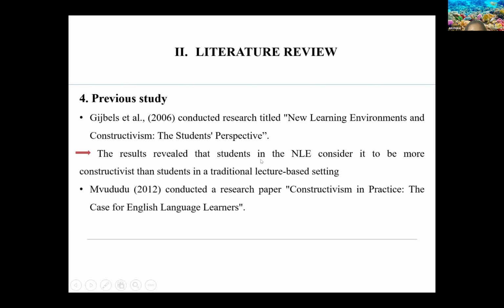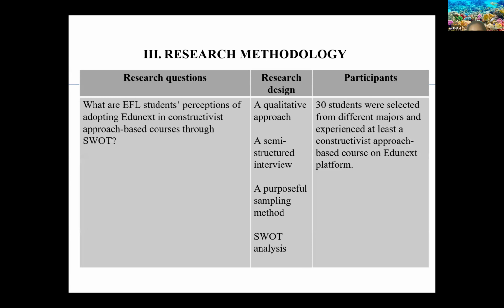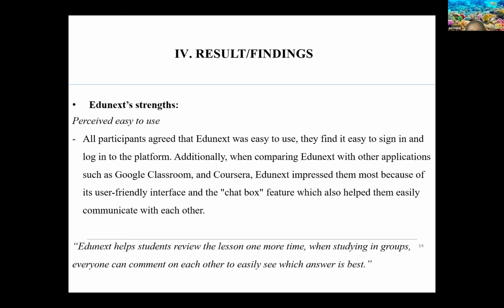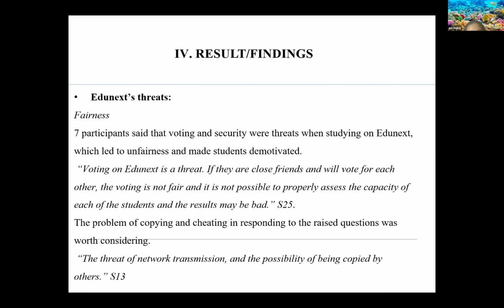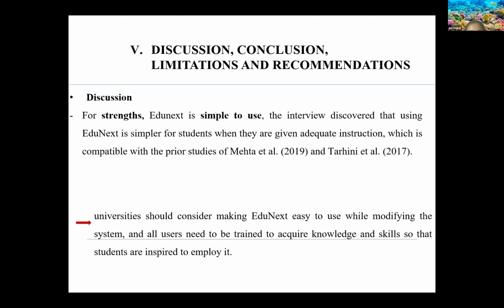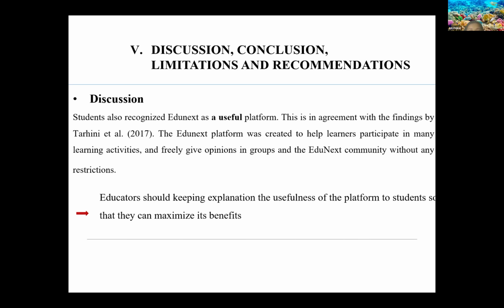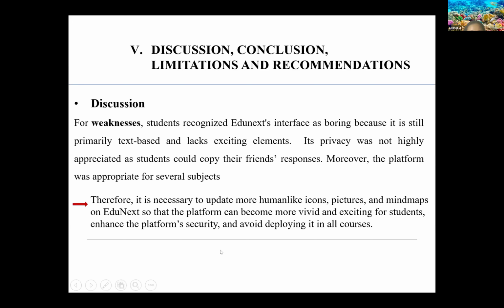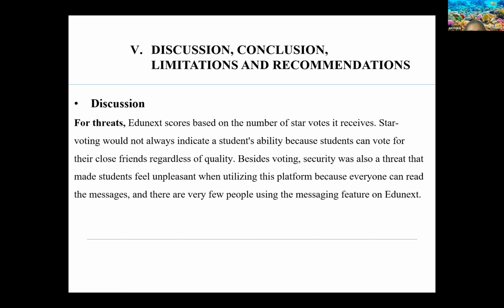EFL STUDENTS’ PERCEPTIONS OF USING A SOCIAL CONSTRUCTIVIST APPROACH-BASED PLATFORM: A CASE STUDY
An Pham, Can Tho FPT University, Vietnam

(Presented at the International Conference on Research in Education and Science (ICRES) which took place on April 27-30, 2024, in Antalya, TURKEY and at the International Conference on Education in Mathematics, Science and Technology (ICEMST) organized by the International Society for Technology, Education and Science (ISTES)

The integration of technological advancements into the educational settings of many nations is regarded as a key factor for augmenting pedagogical practices and learning outcomes. Consequently, educational policymakers have made substantial investments in establishing and maintaining Information and Communication Technology (ICT) infrastructure within institutional environments. Recently, a novel educational platform named EDUNEXT has just been developed and implemented across many subjects at a private Vietnamese University. Hence, the present research endeavors to the strengths, weaknesses, opportunities, and threats associated with the platform in the context of English language learning, involving 30 EFL students. Data were gathered through individual semi-structured interviews with participants and subsequently analyzed utilizing the SWOT method. In addition to discovering EDUNEXT’s strengths, weaknesses, opportunities as well as threats in learning English through students’ perceptions. Apart from identifying EDUNEXT's strengths, weaknesses, opportunities, and threats in English language learning based on students' perceptions, the findings expect not only to provide a comprehensive perspective for users, educational institutions, and planning and curriculum developers at the research site to enhance the EDUNEXT platform but also serve as a reference for those intending to establish such ICT platforms in their educational institutions.